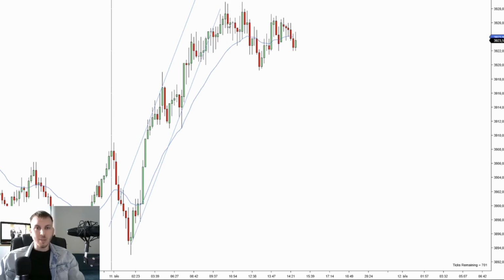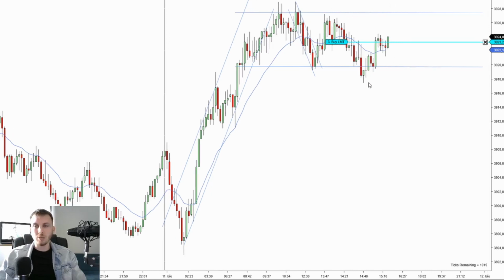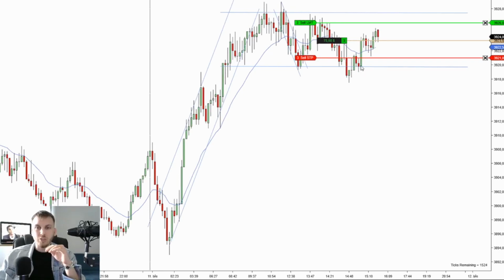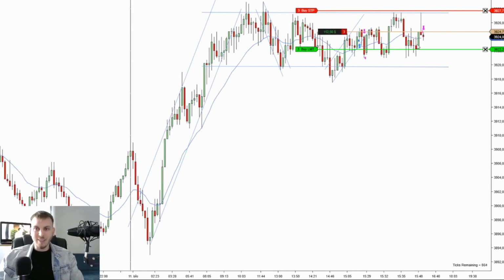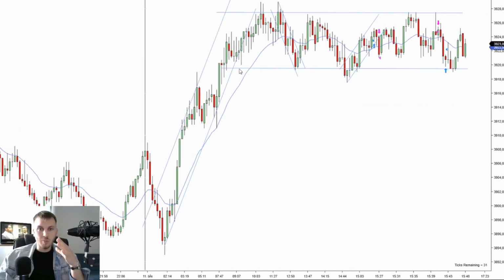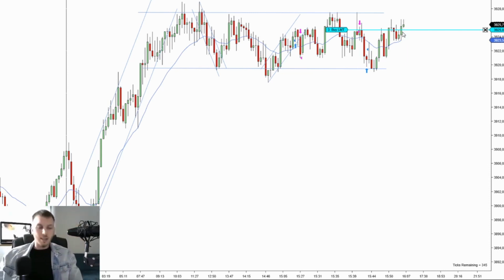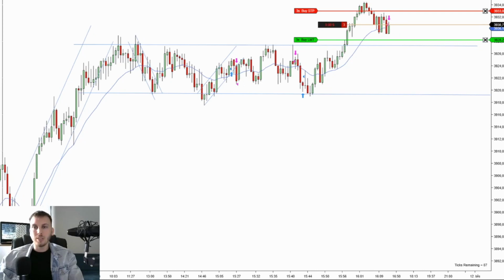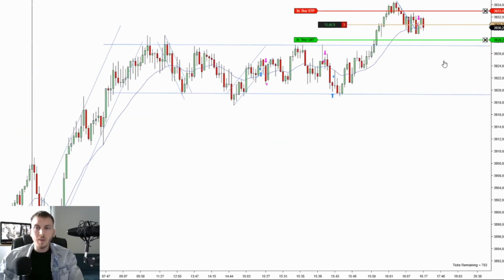LIVE SCALPING E-mini Futures | Trading INDECISIVE Market 2021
Date of trading March 11 2021.

Money Management